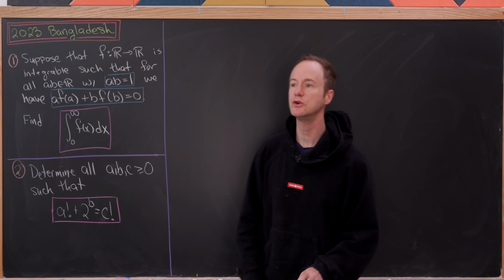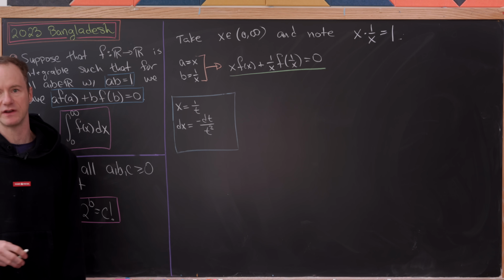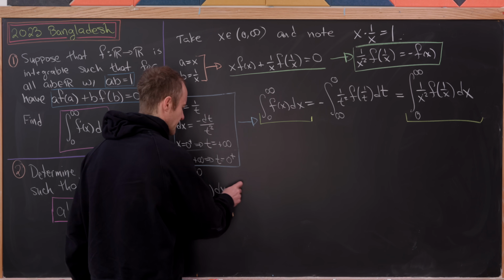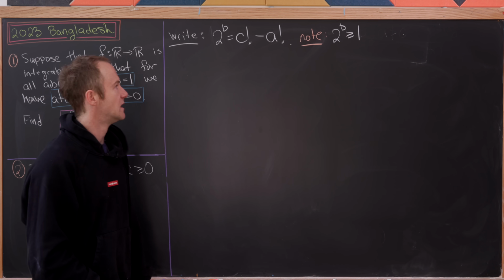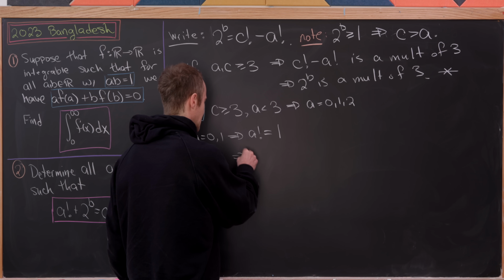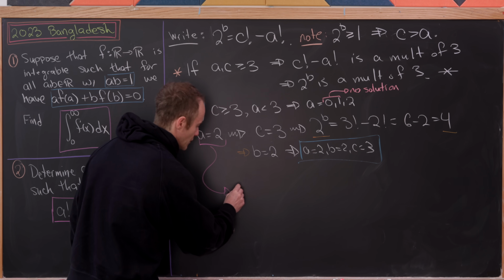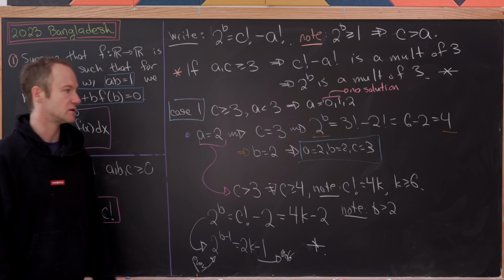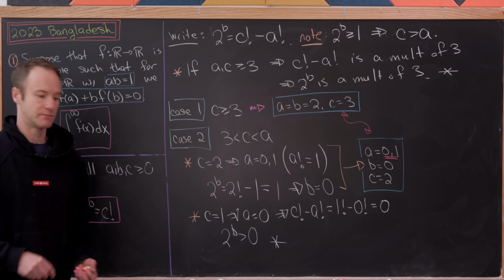Which type of problem do you prefer??